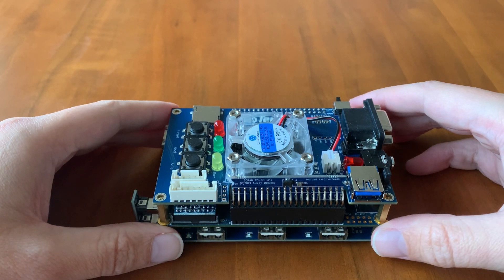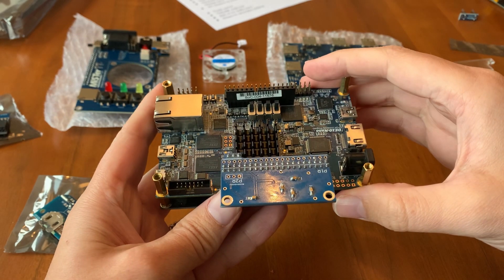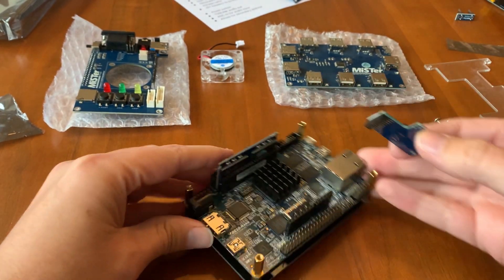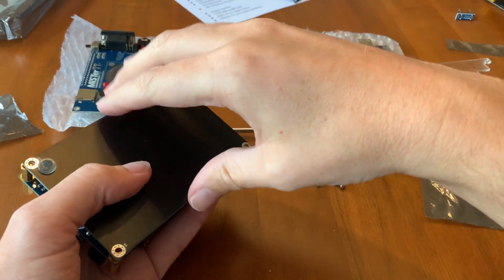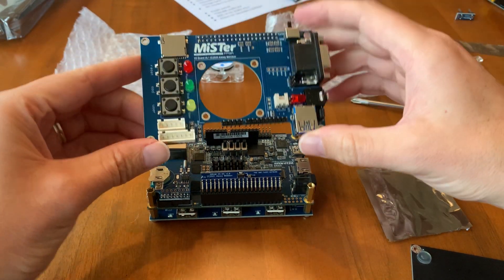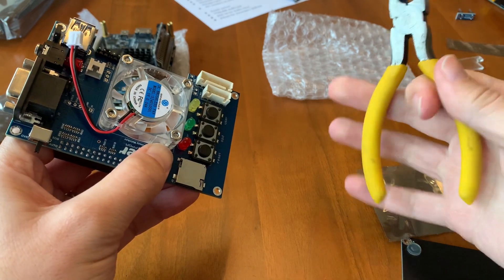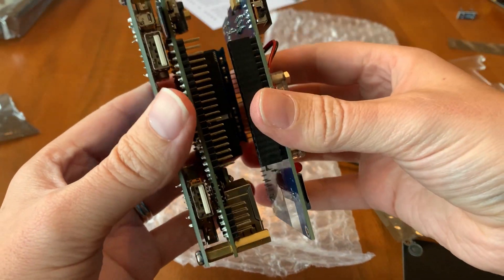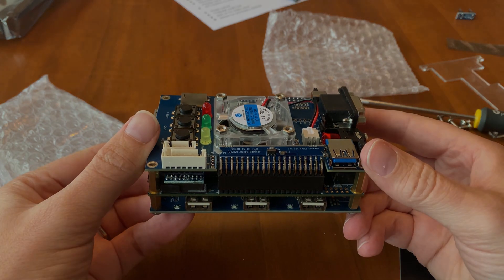Install Guide: MiSTer Add-ons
Add-on build guide for MiSTer FPGA:
- USB hub
- I/O board
- Real-time clock
- 128MB SDRAM

Chapters:
0:00 - Intro
0:20 - Add-on Assembly